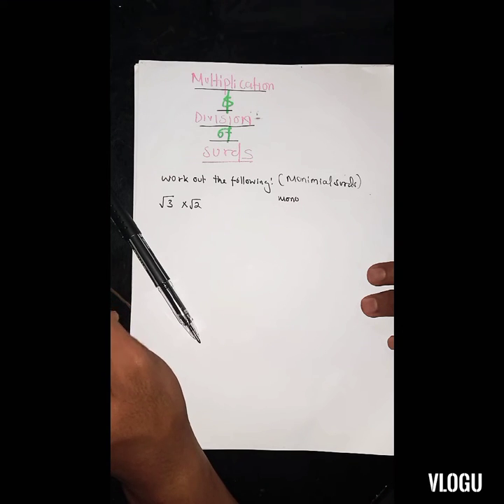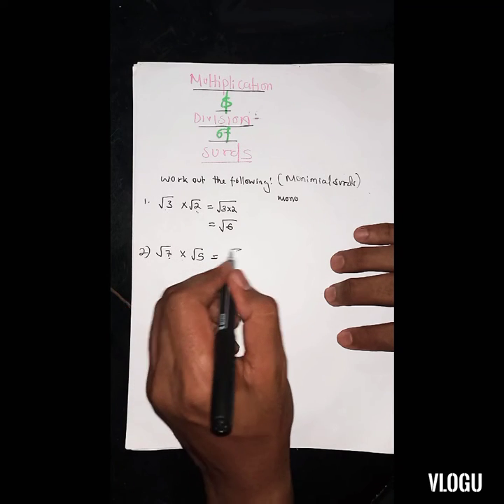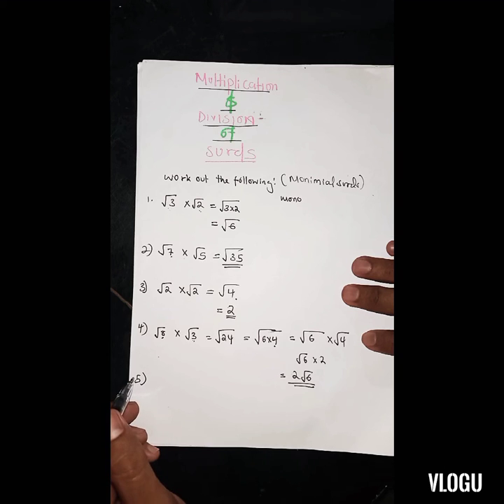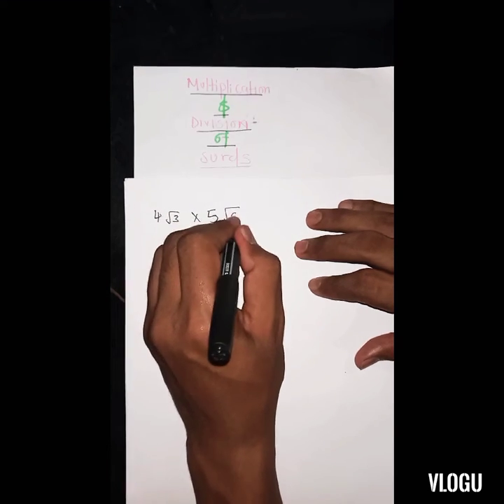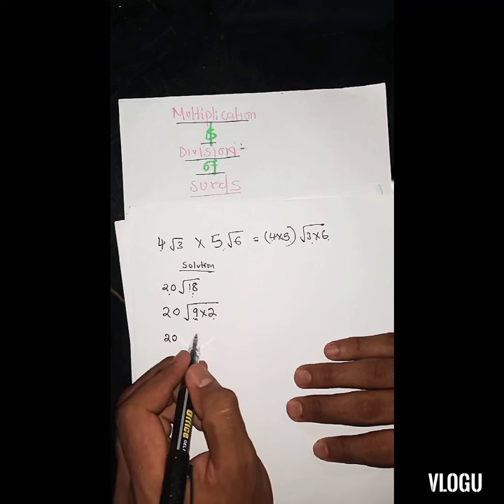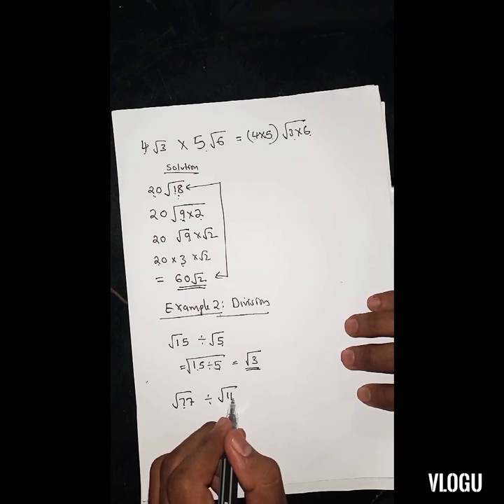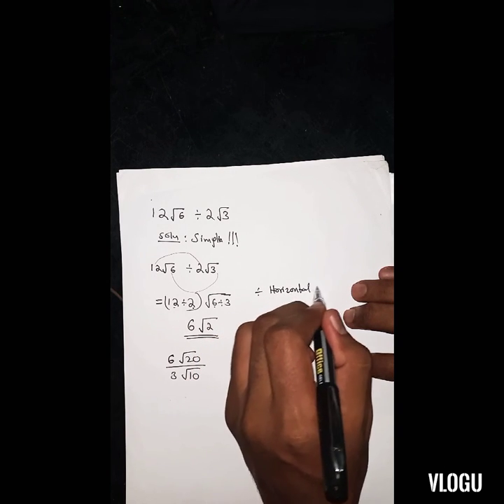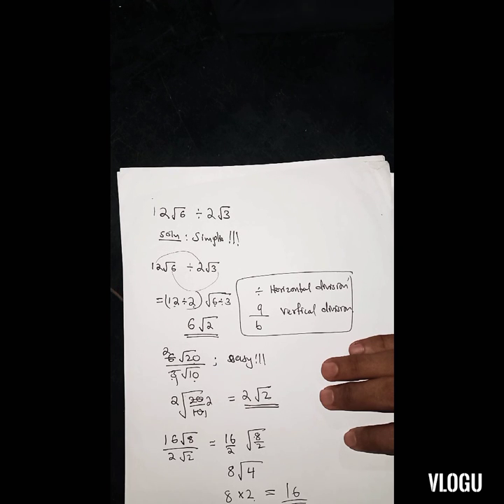Multiplication and division of surds